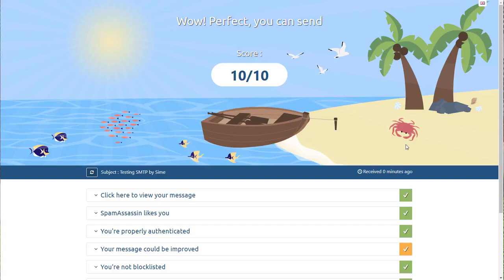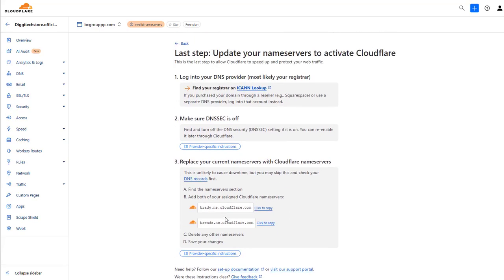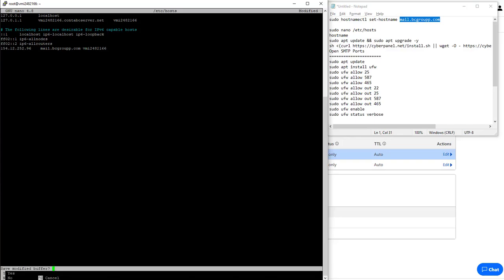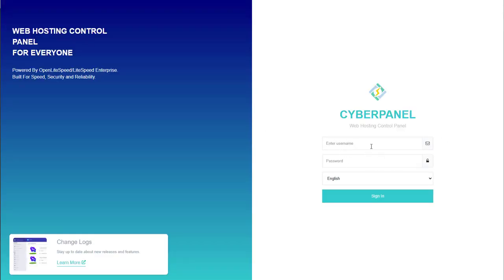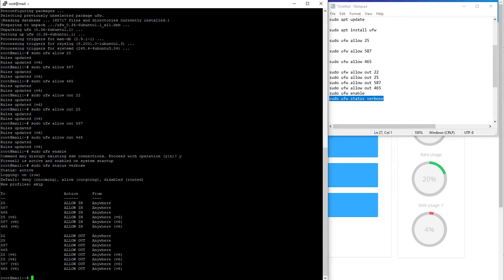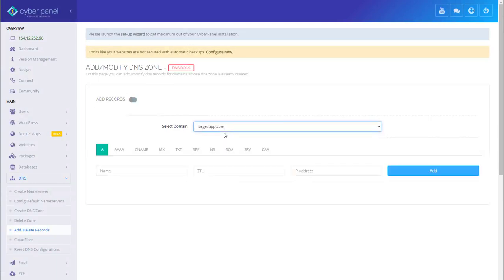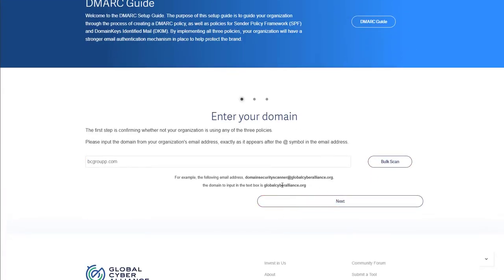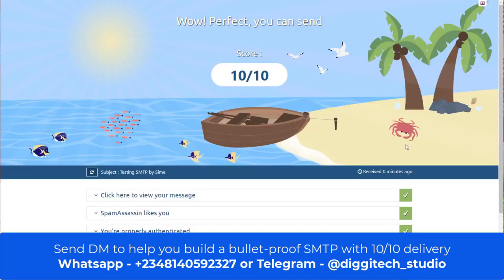Create Unlimited SMTP with 100% Delivery Rate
Welcome to our latest tutorial, where we delve into the secret of creating an unlimited SMTP server that guarantees a 100% inbox delivery rate. In this comprehensive video, we will guide you step-by-step through the entire process, ensuring you have all the tools and knowledge you need to succeed.

Join us in this exciting tutorial and unlock the potential of an unlimited SMTP server with guaranteed inbox delivery.